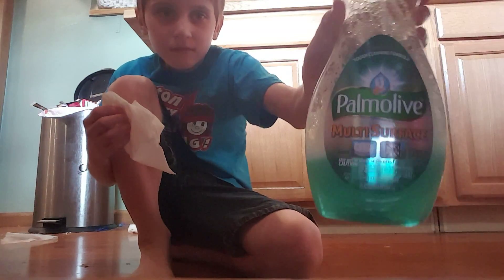Kitchen Cleaning Fail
Thank you guys so much guys enjoy!